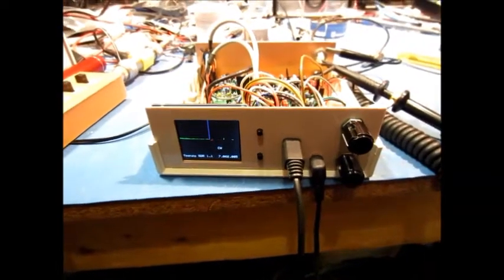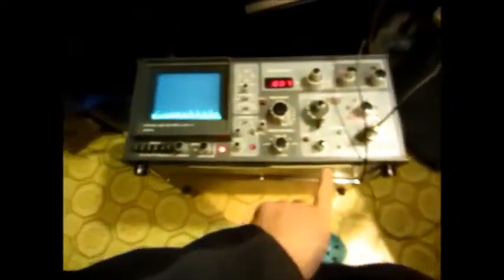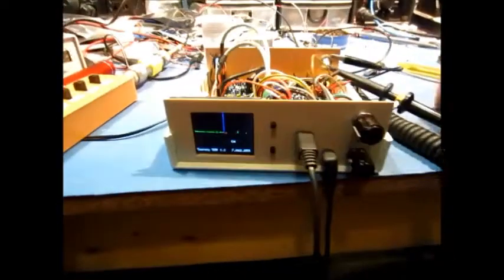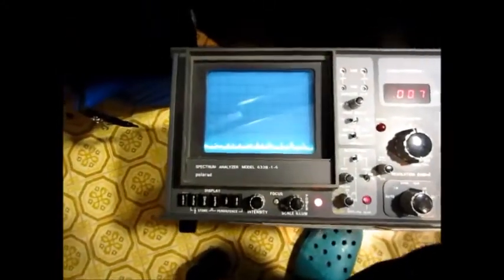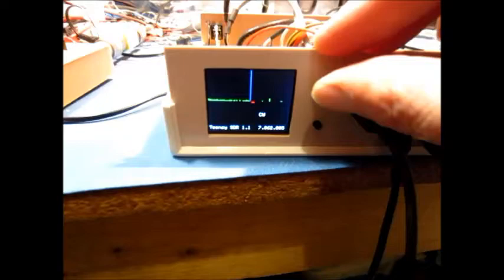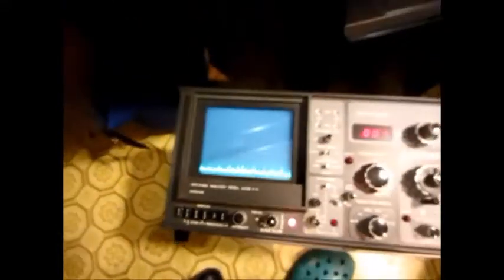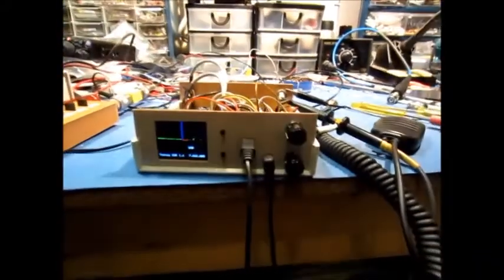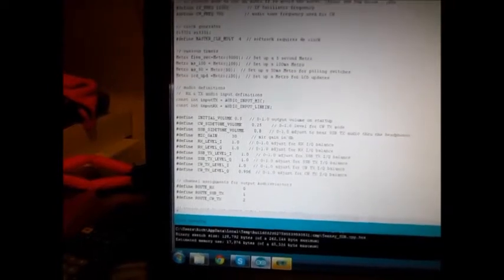Teensy SDR Transmit mode demo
An update to the Teensy 3.1 SDR project - transmit is working! Radio transmits in SSB and CW modes. Still not on the air yet but it seems work work quite well.